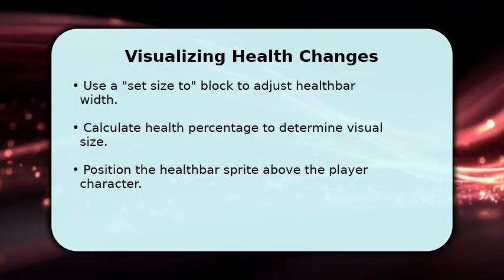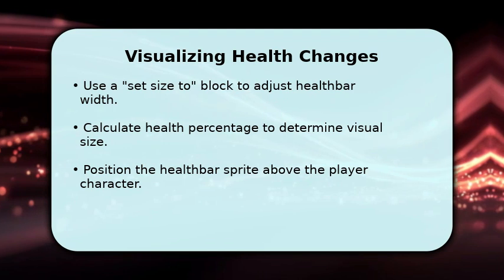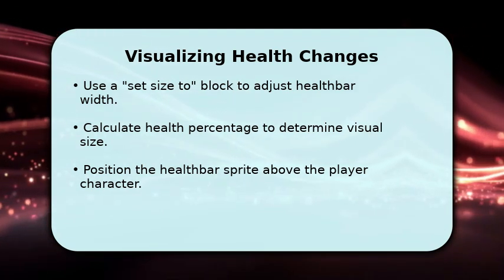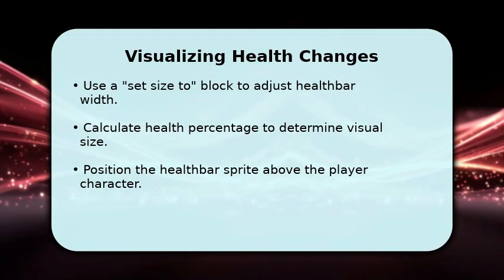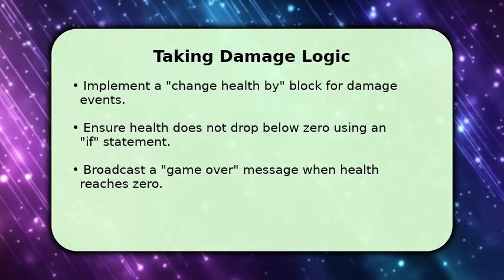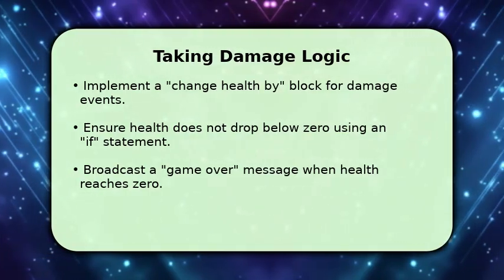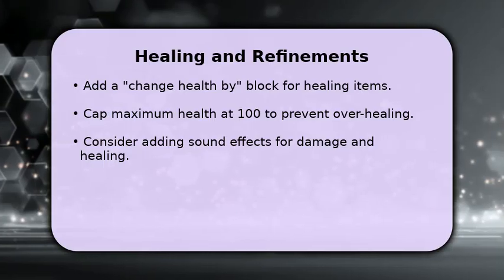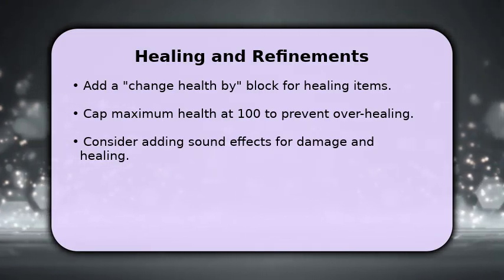How To Make Healthbars In Scratch (Updated)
▸ (v) We'll also cover some advanced techniques for customizing your health bar, such as adding animations and sound effects. By the end of this video, you'll have a solid understanding of how to implement health bars in Scratch and be ready to take on more complex projects. So, let's get started!

scratch programming, health bars in scratch, game development, programming tutorials, scratch game design, health bar tutorial, scratch animation, conditional statements